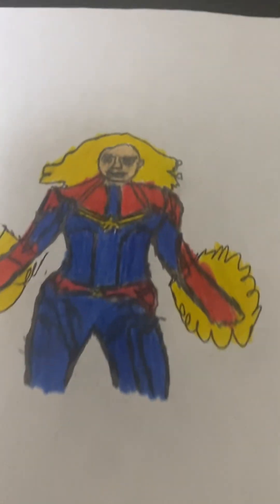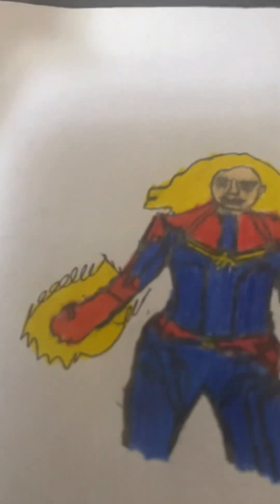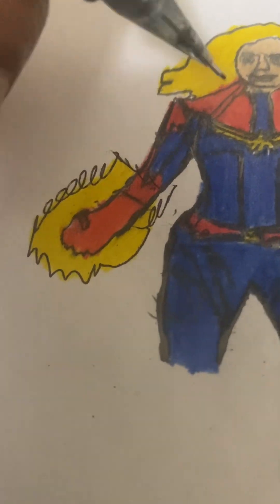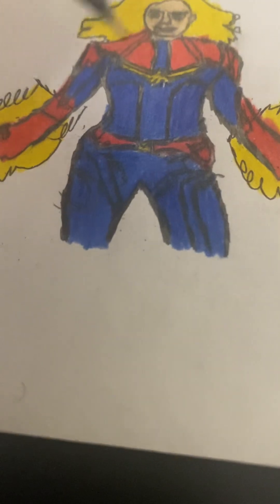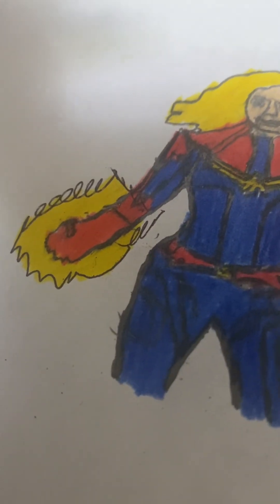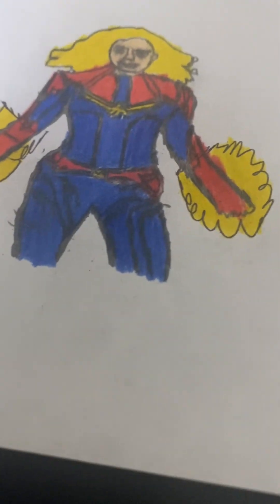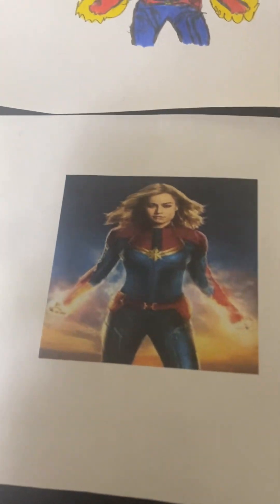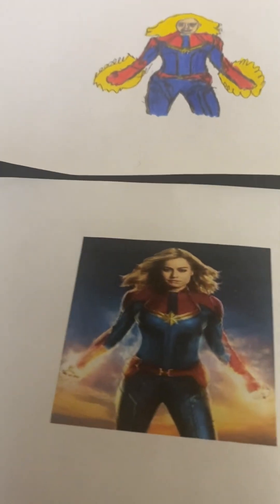The Captain marvel picture